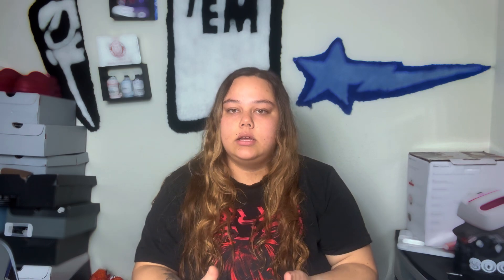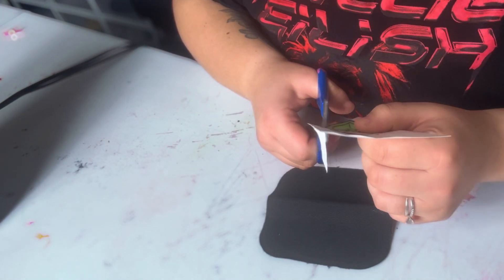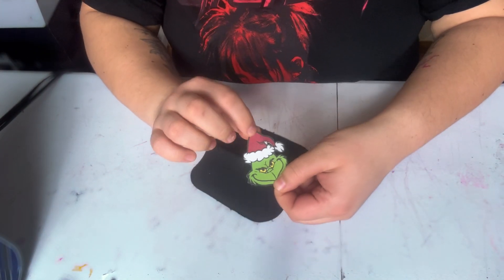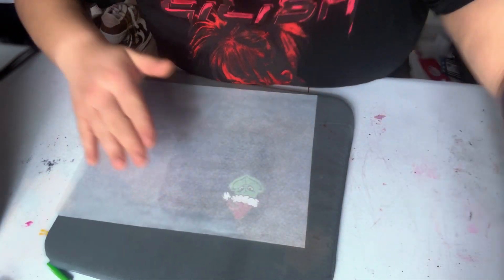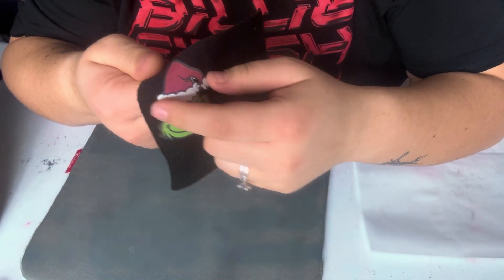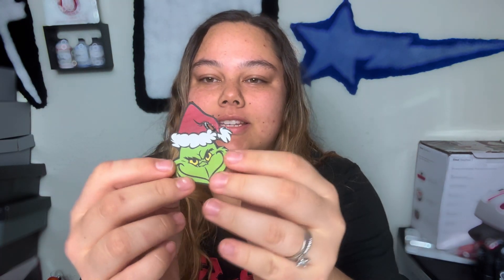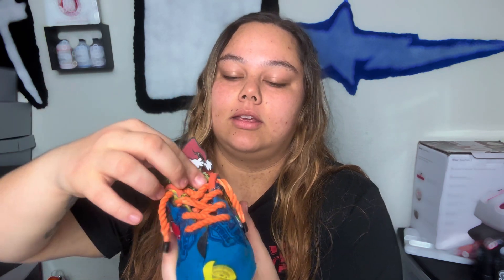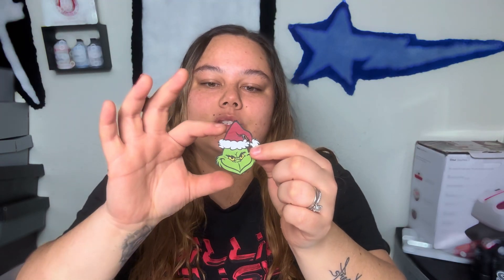HOW TO MAKE PATCHES FOR AF1s | No Embroidery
In this video I am teaching you how you can custom make your own iron on patches!